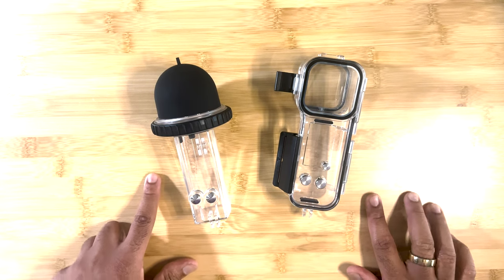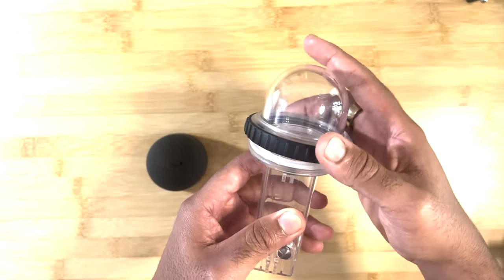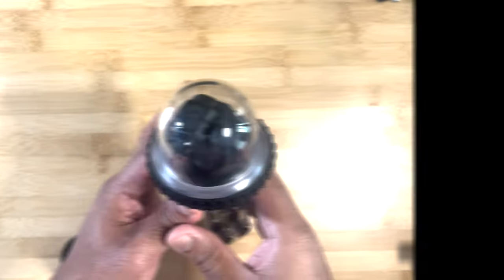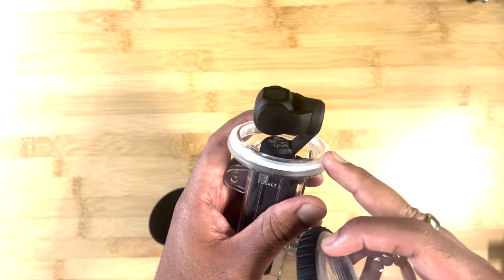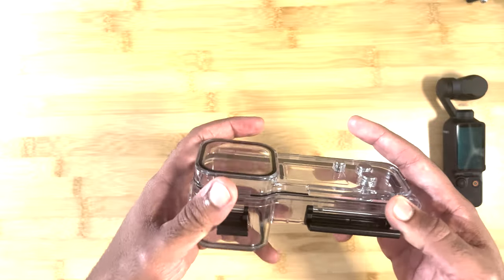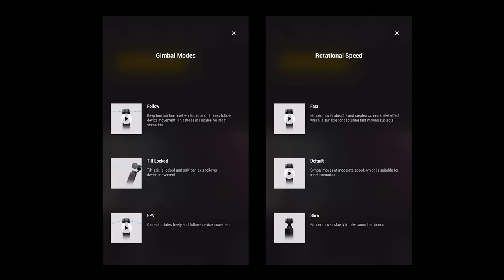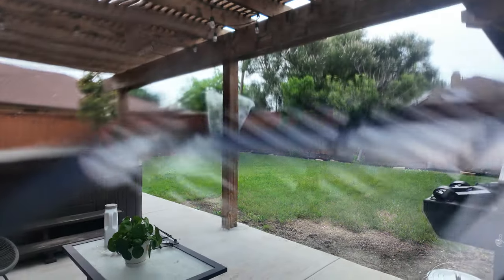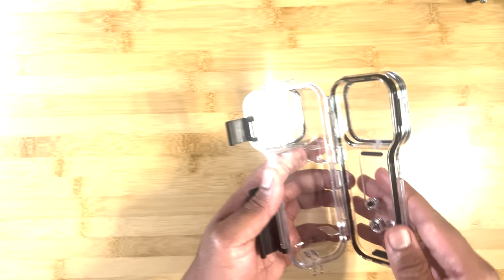Are the DJI Osmo Pocket 3 Cases Worth It? | Only Cases on the Market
I was headed out for vacation & needed a solid functional case so I figured I’d review these! Hope you enjoy & let me know if I this helps or if there’s anything you’d want me to check out!

Note to future self: less “ummm” & yes not DGI

Links for everything below!

Shell Case
Dome Case
Creator Combo Case
Lens Pack

00:00 Intro & Unboxing
01:01 Dome - Assessment
03:05 Dome  - Under Water + Sound Test
04:05 Dome - Issues + View Test
06:20 Shell - Assessment
07:48 - Camera Settings
08:06 - Shell - Assessment PT:2
08:43 - Under Water + Sound + View Test
09:42 - Shell - Issues
11:20 - Use Case Comparison